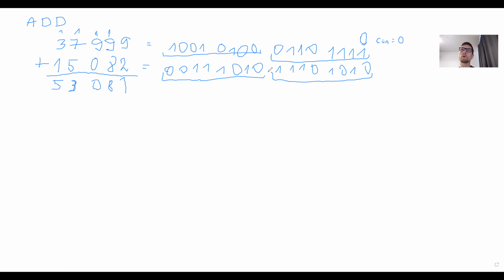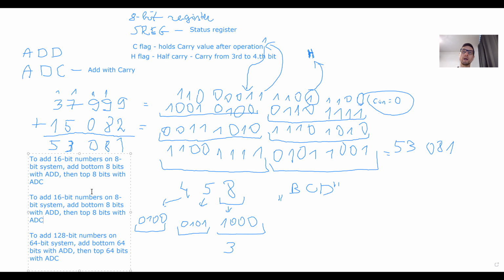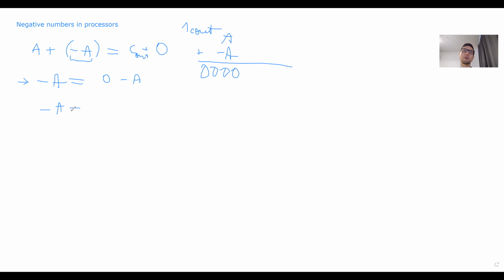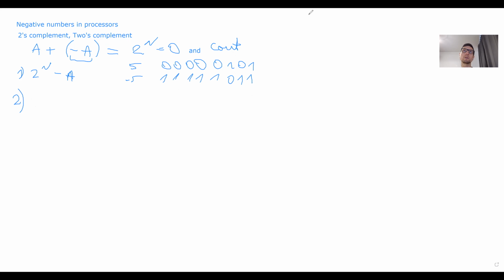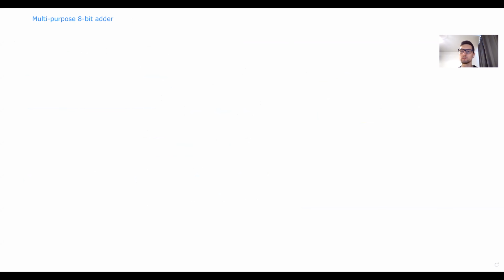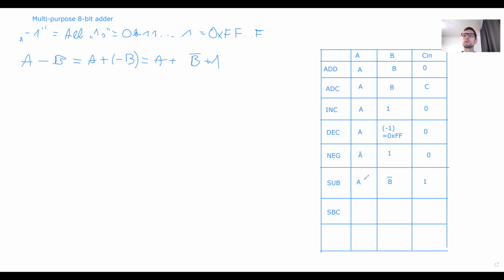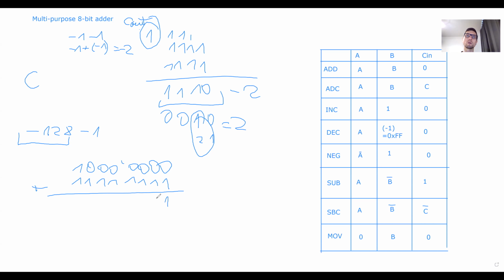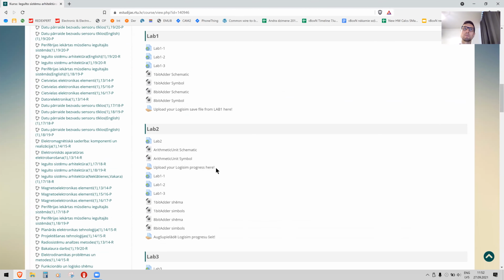Embedded Systems Architecture, Lecture 4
Squeezing most out of an 8-bit adder. With some minor manipulations of input bits, an 8-bit adder can be used to perform ADD, ADC, INC, DEC, NEG, and even subtractions SUB, SBC, as well as MOV operation. No need to build separate blocks for these instructions.